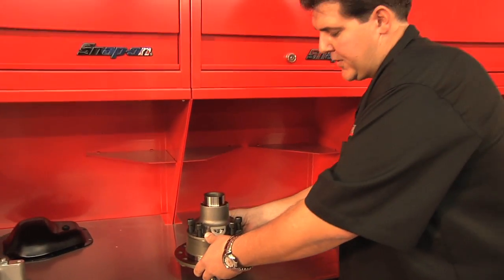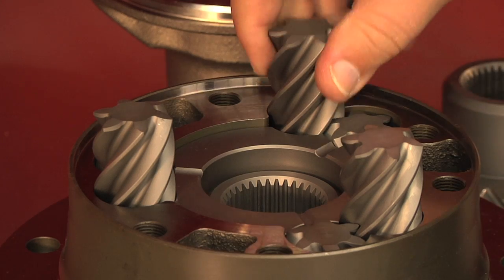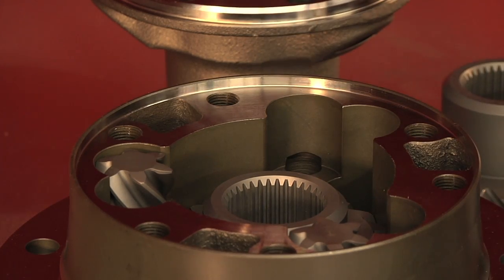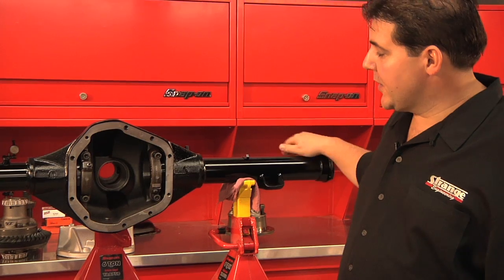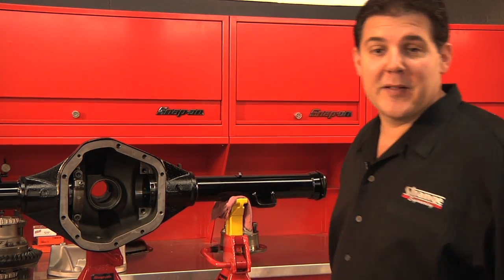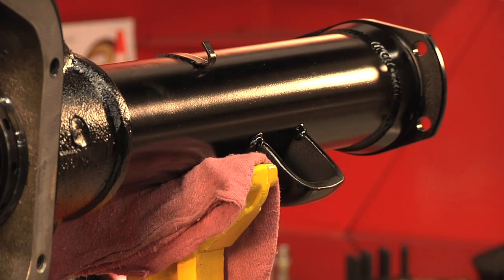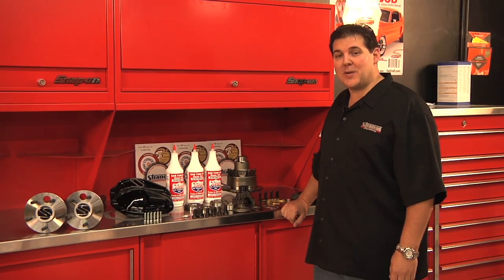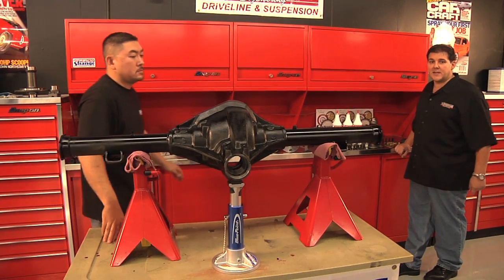Strange Axle Parts for the Hot Rod Super Bee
Hot Rod Magazines David Freiburger's 1970 Super Bee is being readied for action and the Strange Engineering S60 axle was the choice for the rear end.
In this video, JC Cascio from Strange, talks about the component choices for this application.